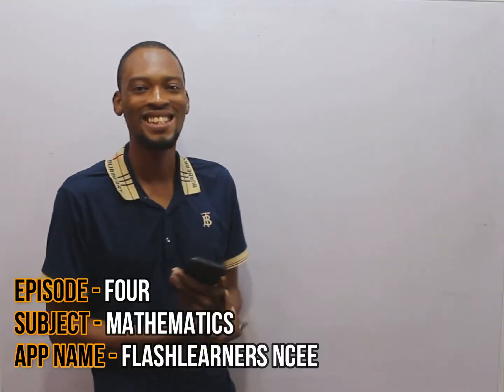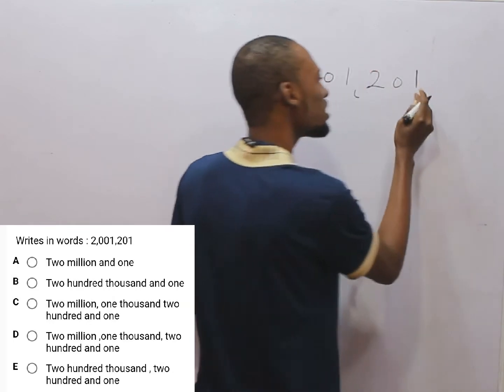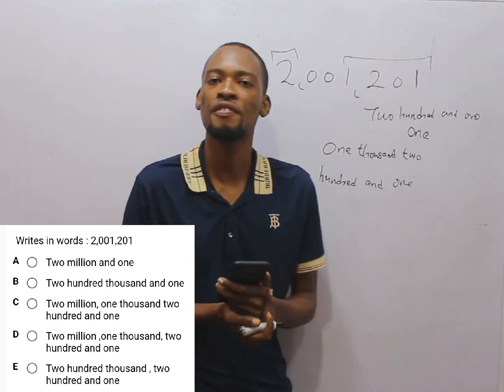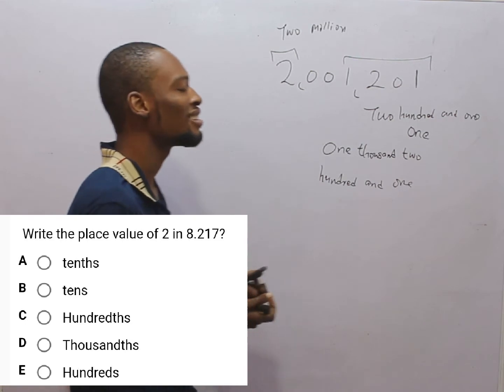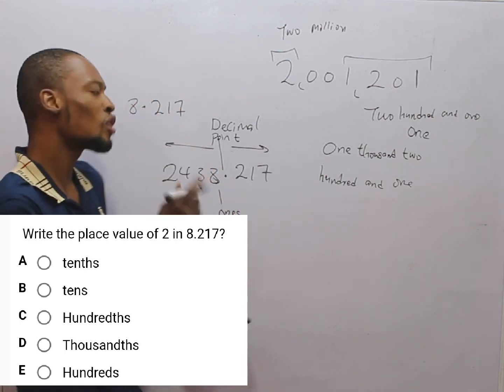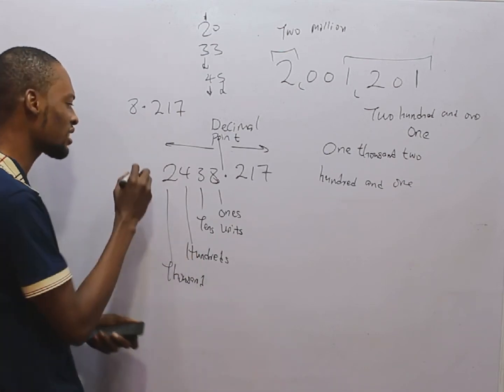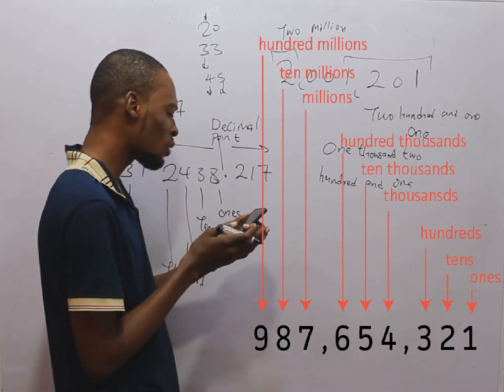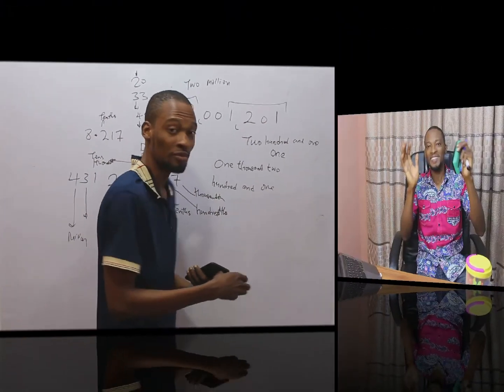Common Entrance (NCEE) Mathematics Questions | Episode 4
The Flashlearners National Common Entrance (NCEE) Mathematics Episode FOUR. NCEE Mathematics Past and Likely Questions With Detailed Explanations.

NCEE APPLICATION